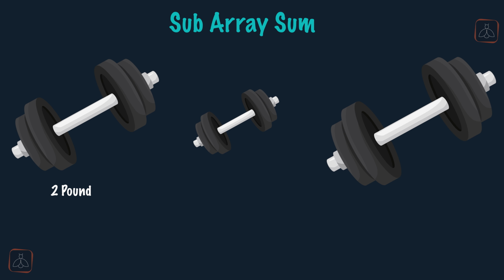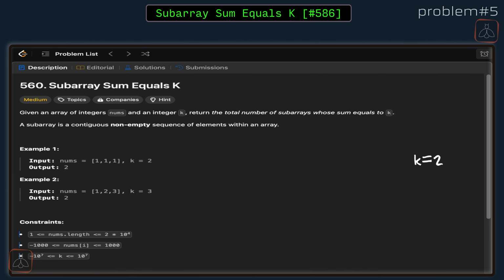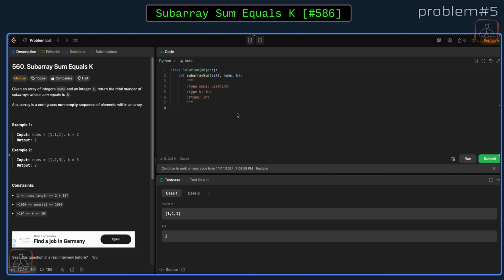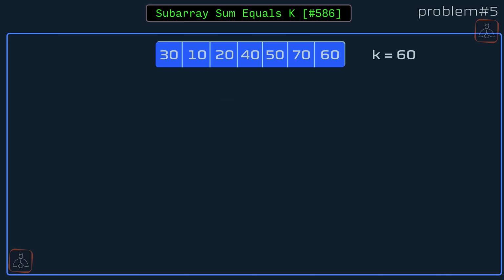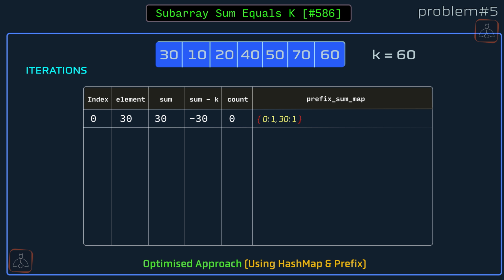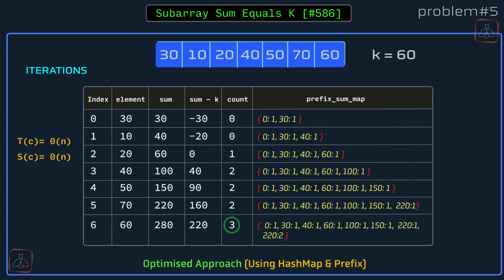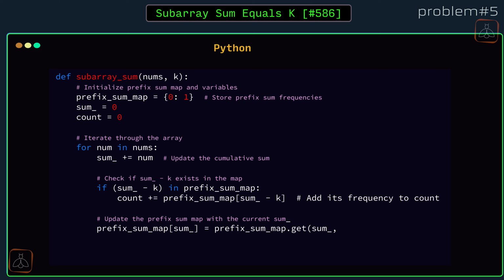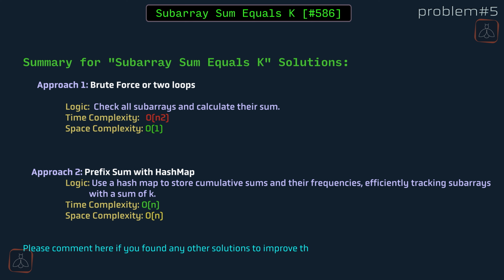Subarray Sum Equals K - Prefix Sums | Leetcode | Python | Java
🔍 Subarray Sum Equals K - LeetCode Problem Explained Visually!

In this video, we dive deep into the popular LeetCode problem #560: Subarray Sum Equals K. We'll explore multiple approaches to solve this problem, starting from the Brute Force method to the Optimal Solution using Prefix Sum and HashMap. 🚀

📝 What You'll Learn:

1️⃣ Problem explanation with a clear example.

2️⃣ Step-by-step walkthrough of the Brute Force Approach.

3️⃣ Optimized Prefix Sum with HashMap solution.

4️⃣ Dry run of each approach with an example.

5️⃣ Detailed discussion on time and space complexities.

🛠 Code Covered in This Video:

✅ Brute Force Approach: Simple and beginner-friendly but not optimal.

✅ Optimal Prefix Sum Approach: Efficient with O(n)  time complexity.

Timestamps:

00:00 - Introduction
0:40 - Problem Statement
01:45 - Brute Force Approach
02:50- Execution of bruteforce code on Leetcode (Python/java)
04:20 - Optimal Prefix Sum Approach
05:00 - Dry Run of Prefix Sum Approach
07:20- Python code for optimal approach
08:20- Python code execution for optimal approach
08:35- Java code for optimal approach
08:48- Java code execution for optimal approach
09:07 - Summary and Key Takeaways